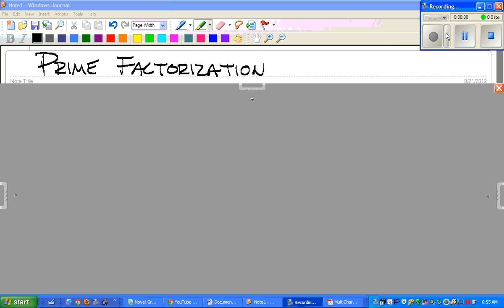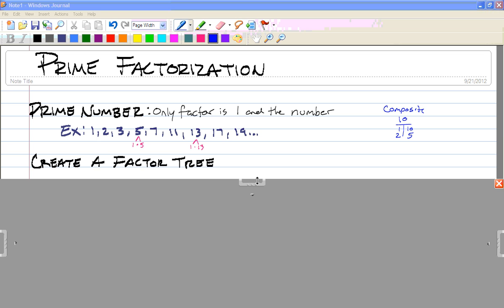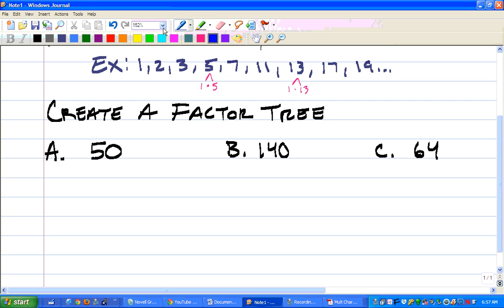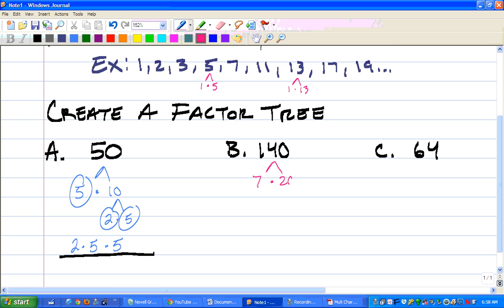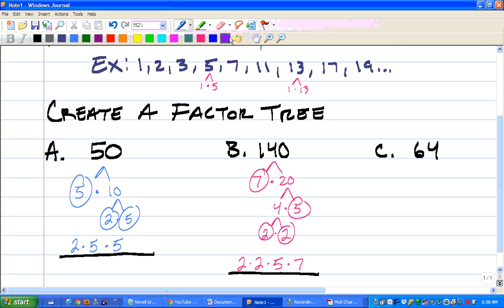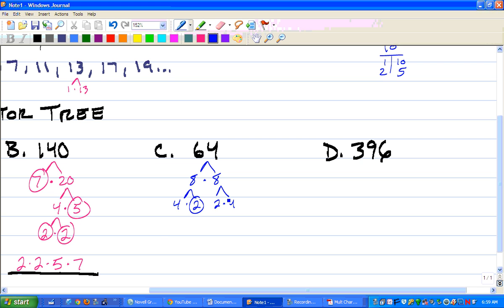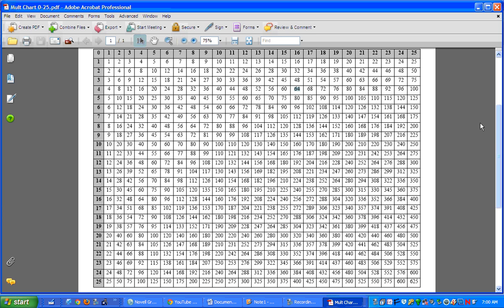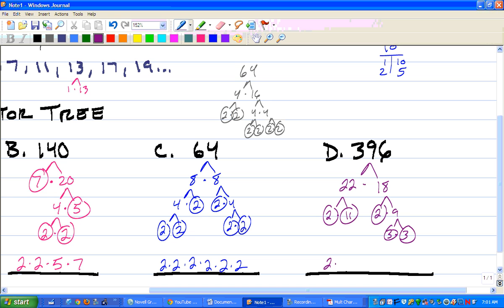Basic Math Video - Prime Factorization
ATHS - Basic Math Video - Prime Factorization - Mr. Grice